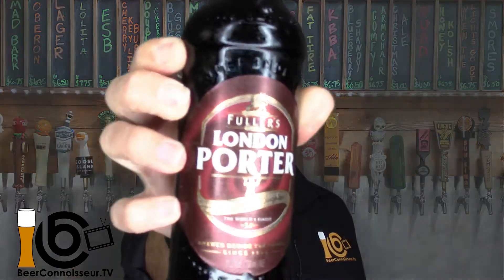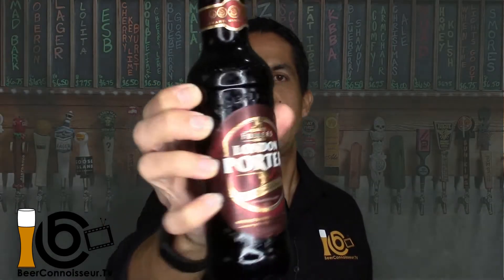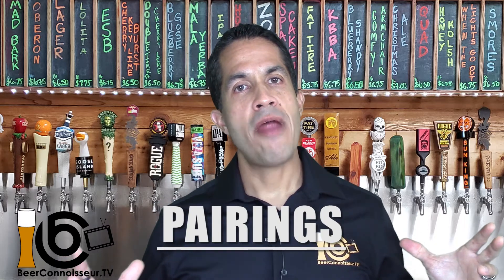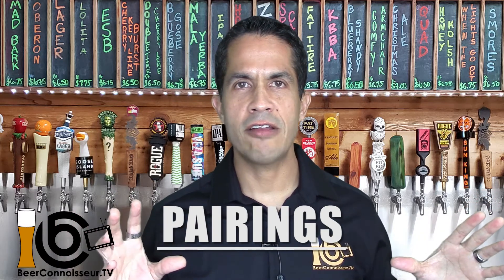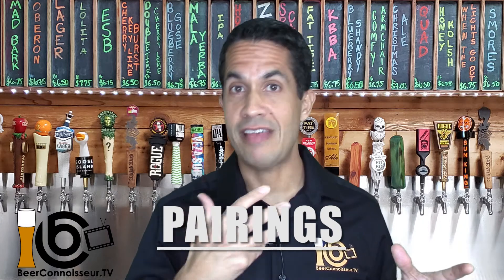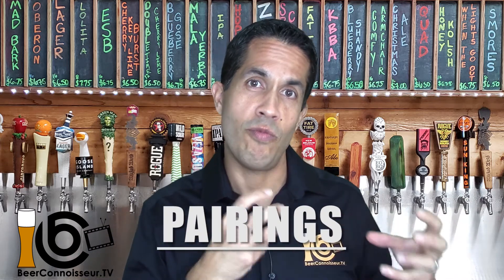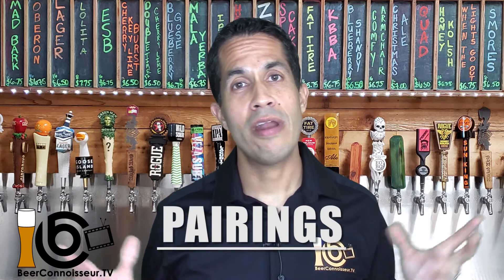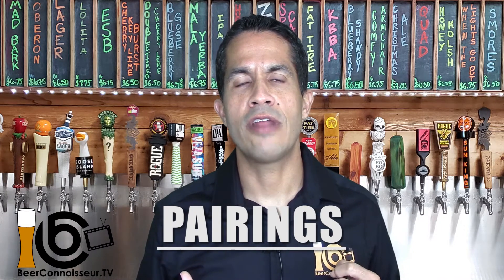Fuller's London Porter | Beer Tasting & Pairing 🍺 | Beer Connoisseur TV📺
My name is Eddie and I have tasted and sampled many beers from all around the world and it is my passion to help you find that perfect beer you are looking for. Whether you are looking to try something different or there is something specific you are looking for to pair with your food, I got your back.  On this channel, I taste and review all kinds of beer and give you my most honest opinion as well as some ideas for pairing them with your food.

Today's star is:
🌟🌟🌟Fuller's London Porter🌟🌟🌟

🍺Appearance
* Color - Dark Red
* Clarity - Clear
* Carbonation - Lots of action
* Foam retention - Decent head and low retention (30-45 seconds)

🍺Aroma
* Chocolate aromas come first
* Vanilla bean
* Bready, toasted oats

🍺Flavor and aftertaste
* Starts bitter, as in bittersweet chocolate
* Creamy vanilla, caramel coating the palate towards the middle, accompanied with some more chocolate
* Ends bitter, kind of smoky, almost peppery, earthy

🍺Body
* Light-to-Medium body

🍺🍴Pairings
As a general rule, Porters are good to pair with roasted, smoked or grilled meats (heavy, bold dishes) because the smokiness of the beer complements and harmonizes really well with the smoky flavor of the food and the fat helps to soften the bitter flavor of the beer. Additionally, the robust flavor profile of porters, requires equally bold foods. Paired with weaker foods means the beer will overpower your food, not allowing you to enjoy the full benefits of its flavor profile.

Some more specific ideas to pair with Fuller's London Porter are:
* Steak Pie
* Grilled Smoked Steaks
* Beef Stew - with a think, flavorful sauce
* Cheese: Gruyère

👑👑👑 UNLOCK THE SECRET HERE👑👑👑
❤️️❤️️❤️️ Dessert and Beer Pairing: Chocolate Pudding Oh, sooooo good! ❤️️❤️️❤️️

Do you have any other ideas on what to pair this beer with?